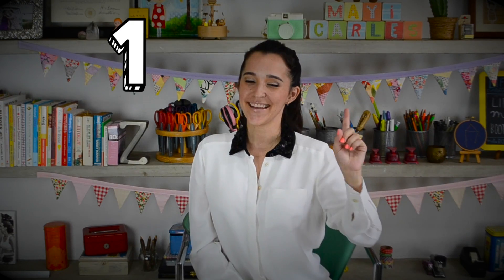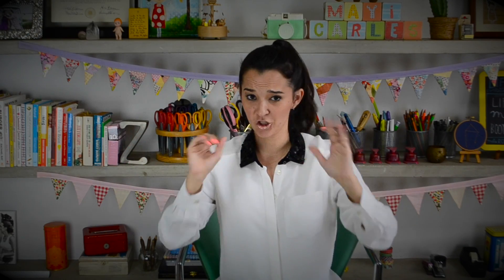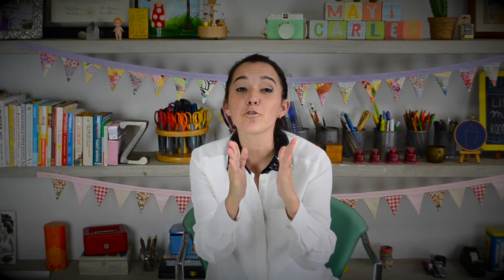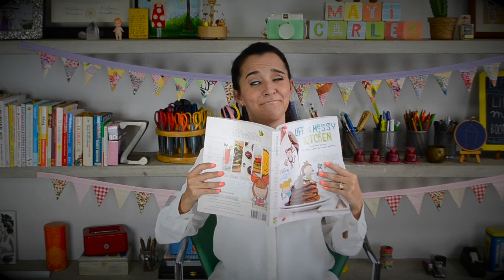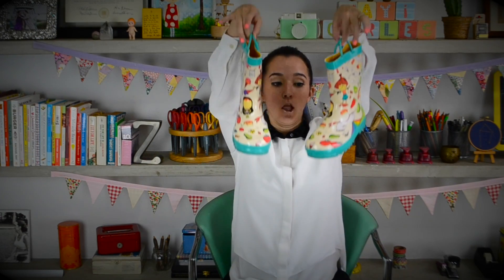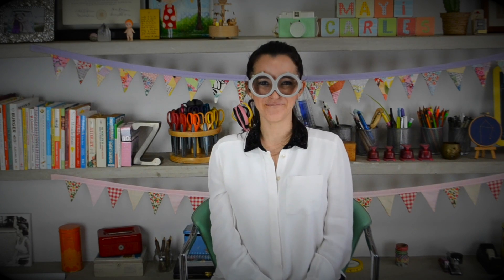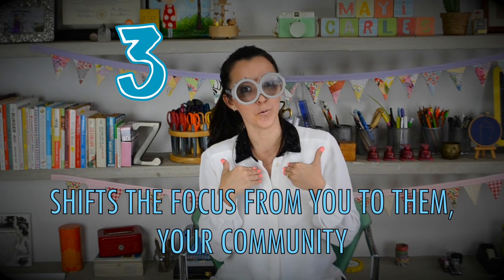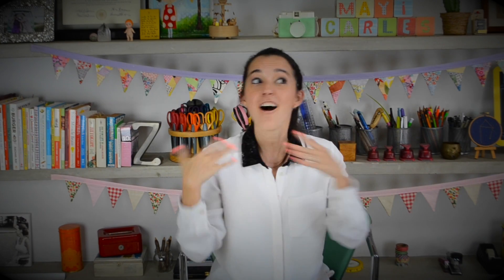The Most Important Page On Your Site (No It’s Not What You Think)